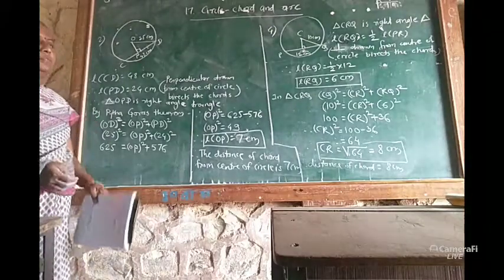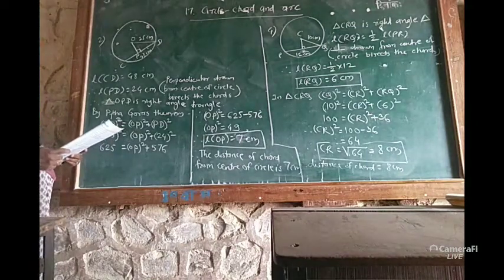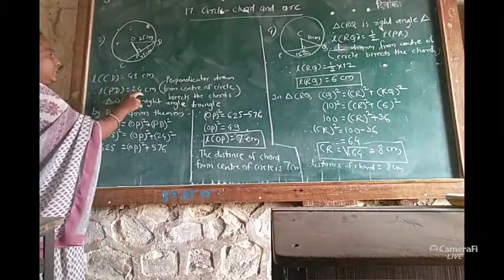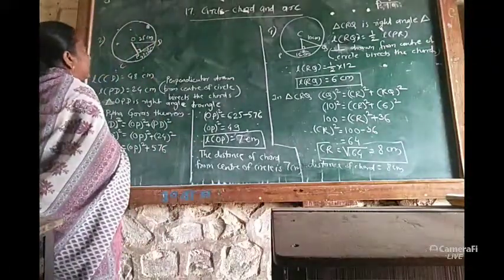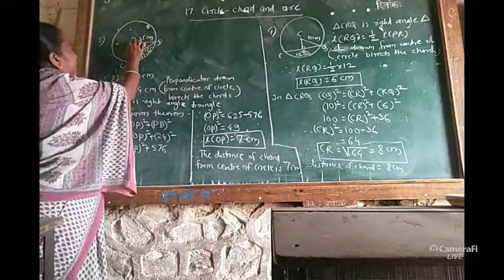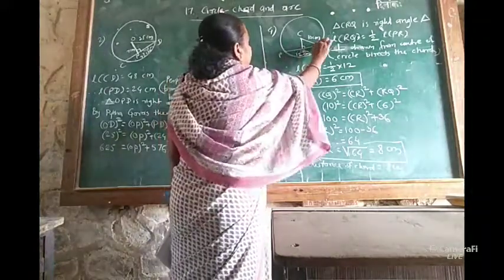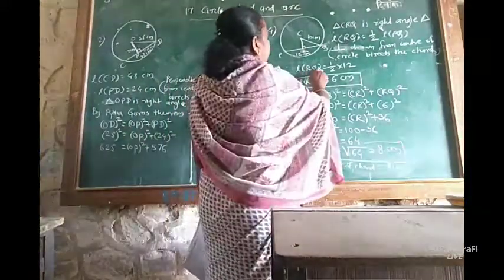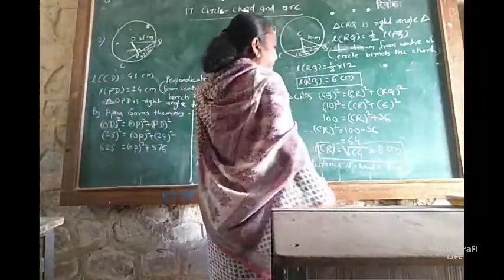Practice set 17.1